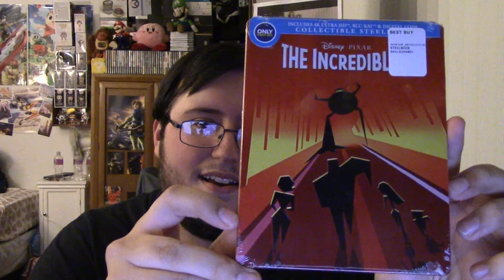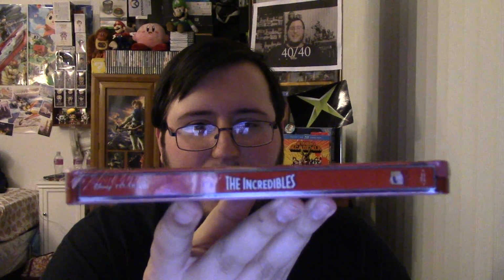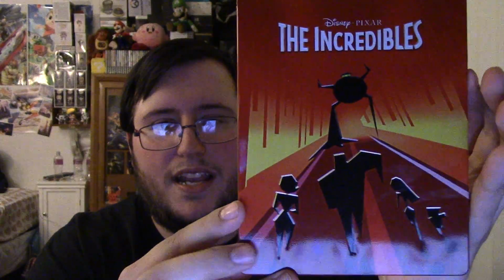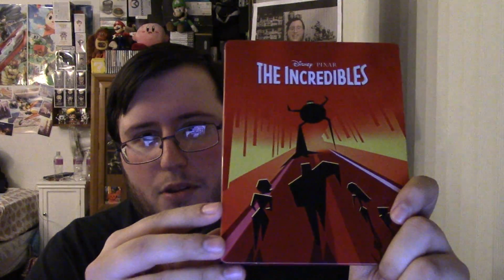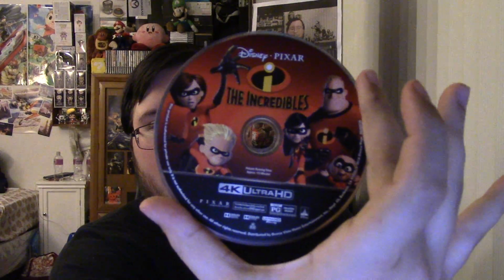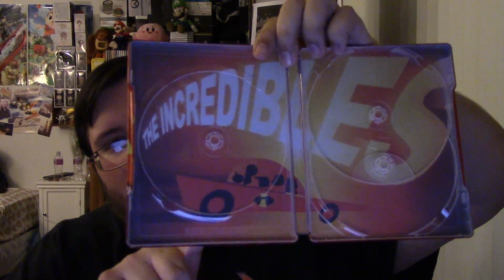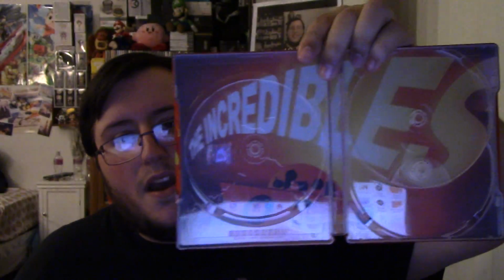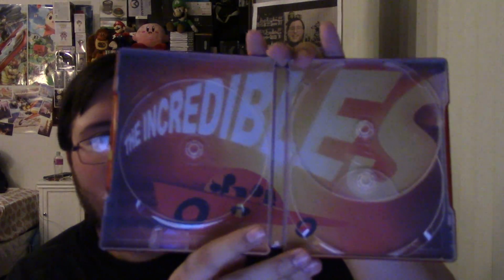The Incredibles 4K Ultra HD Blu-Ray "Only @ Bestbuy" Steelbook Unboxing